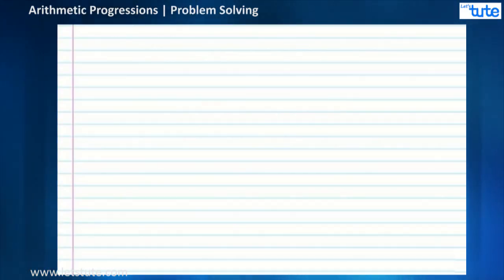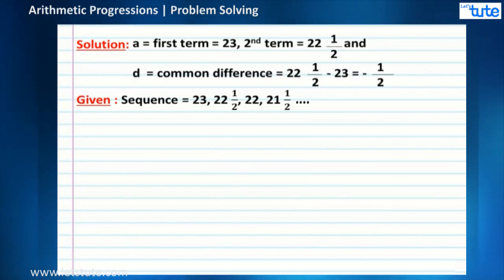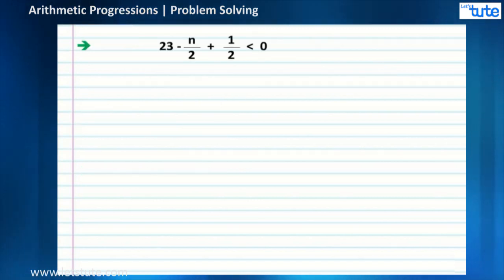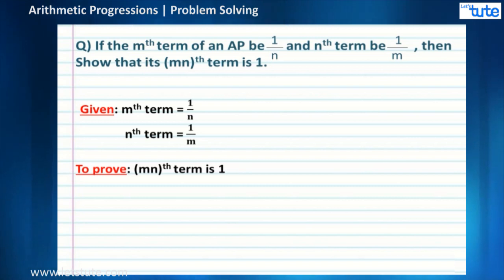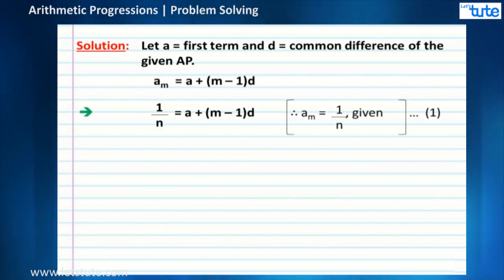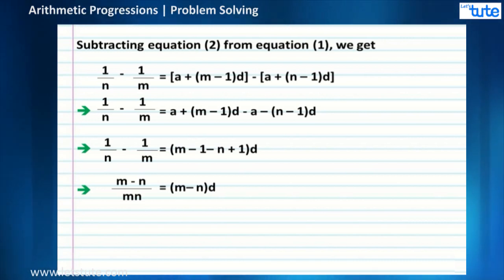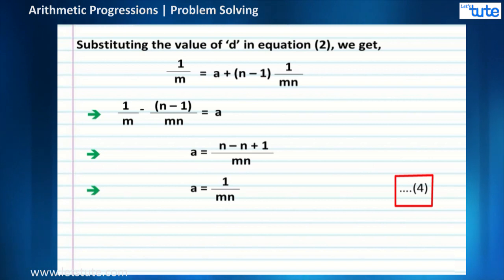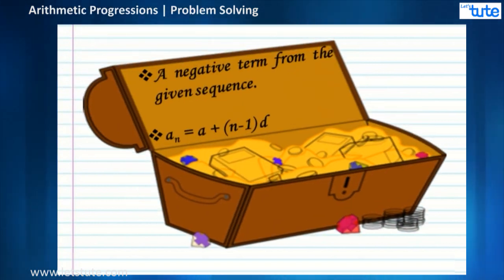Arithmetic Progression | Problem Solving | Letstute CBSE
Hello Friends,
Check out our interesting video on Arithmetic Progression. This video belongs to
Math CBSE NCERT Class 10 Chapter 3 Arithmetic Progression.

In this video we have solved four different questions based on Arithmetic Progression.
1)    To find nth term and the general term.
2)    Show that the sequence defined by   is an A.P
3)    To find number of terms in A.P
4)    Find the value of middle term of the A.P